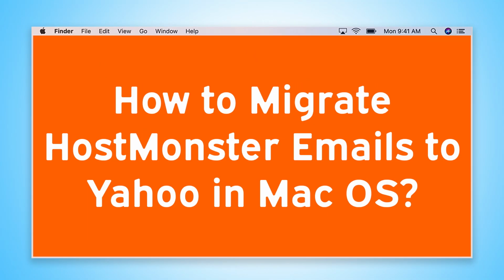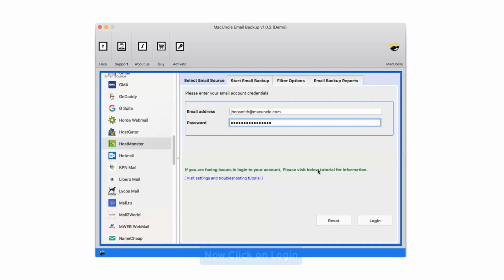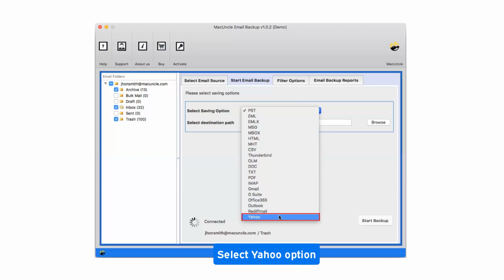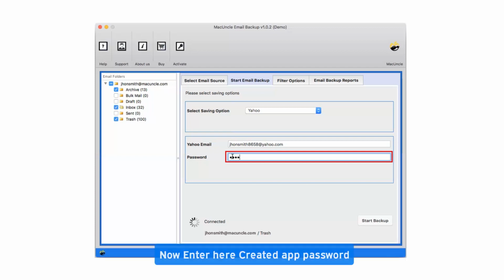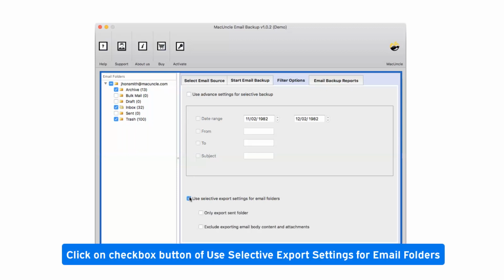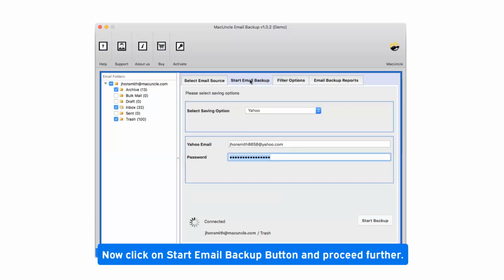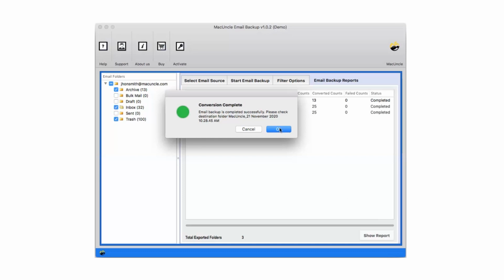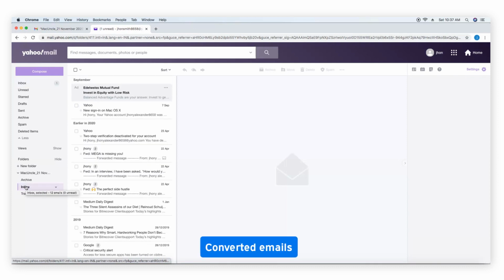How to Migrate HostMonster Emails to Yahoo in Mac OS ?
In this video tutorial, we will give you a complete solution about how one can import HostMonster Emails to Yahoo in Mac OS. The HostMonster Emails to Yahoo conversion utility is a fully automated solution for converting bulk of emails from HostMonster. The user can download and install the software easily and thereafter perform the HostMonster Emails to Yahoo account in Apple Mac migration in few easy steps. This software is an integration of useful features. It can migrate emails as well as attachments from HostMonster Emails to Yahoo account in Mac operating system.

Mac backup HostMonster Emails to Yahoo migrator is the fabulous utility. It is a power converter for direct importing. This software is easily transfer HostMonster Emails to Yahoo account quickly. It automatically detect the HostMonster Emails in Mac operating system. It also gives you all the accurate result.

Let’s see How to Move HostMonster Emails to Yahoo account in Apple Mac:

1. Download the Mac OS HostMonster emails to Yahoo migrator on your Mac machine.
2. Select HostMonster from email source and enter its account credentials.
3. Now click on login and select the desired folders for the conversion.
4. Select Yahoo account as a saving option from the list.
5. Then enter the yahoo account credentials.
6. Click on the filter option to get advanced feature.
7. At last click on the backup button to start the process.

After completing the all process you can see the emails that are imported in Yahoo. This is currently one of the best solutions for switching from HostMonster Emails to Yahoo in Mac.
The trial version of HostMonster Emails to Yahoo migration software will enable users to only import the first 25 emails from each folder. I hope it is now easy to transfer HostMonster Emails to Yahoo account in Apple Mac.

0:00- Introduction
0:31- Enter login credentials
0:50- Select saving option
1:20- Advance filter option
2:08- File exporting process
2:40- Check resultant data